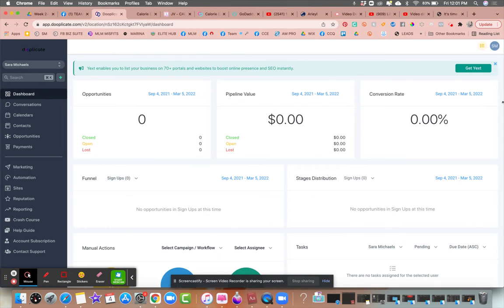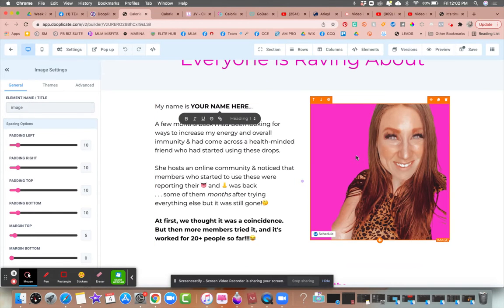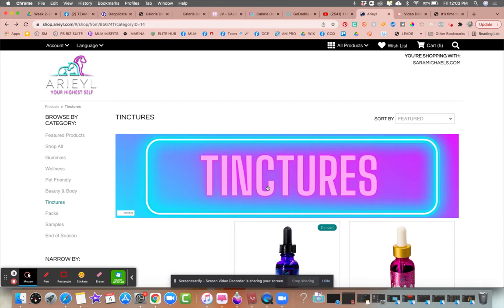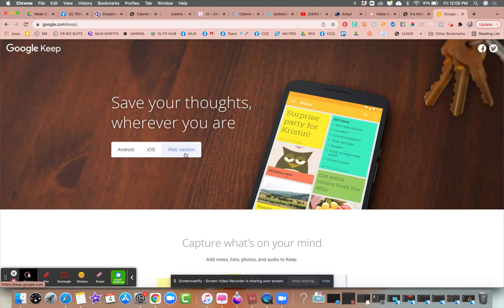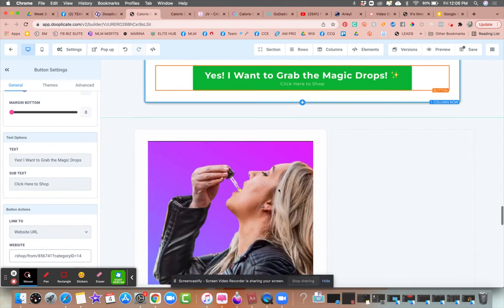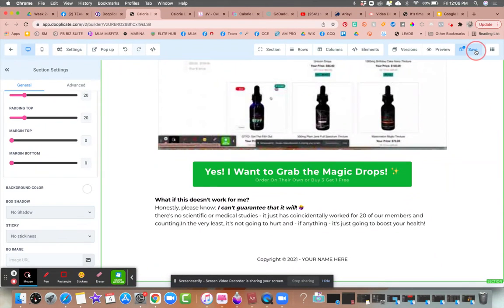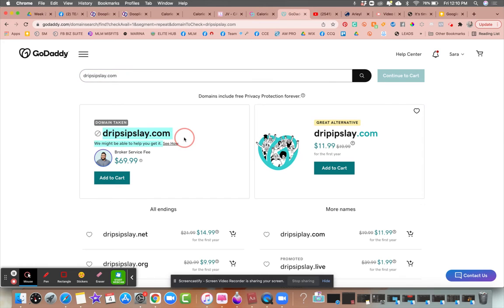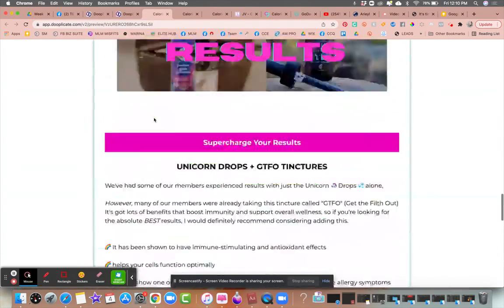TEAM: Setting Up Your Purchase Bridge Page